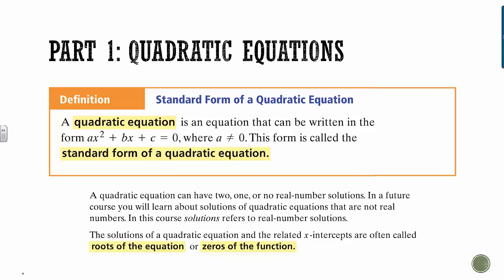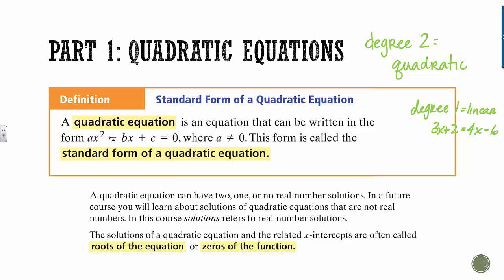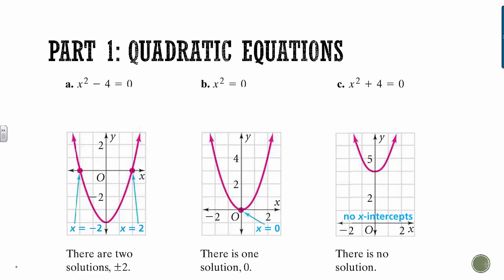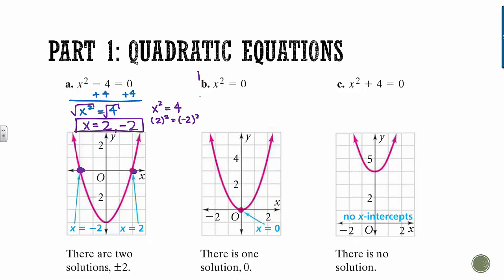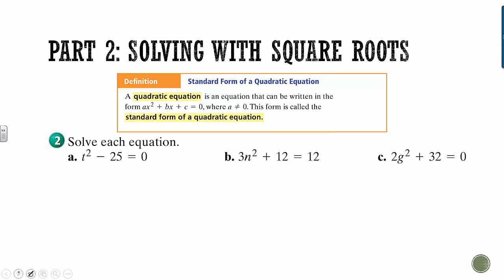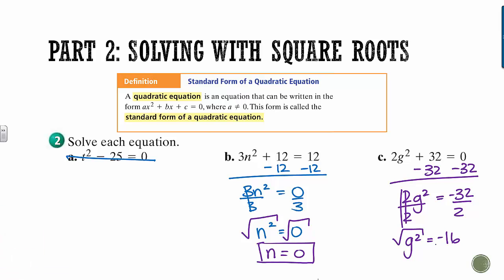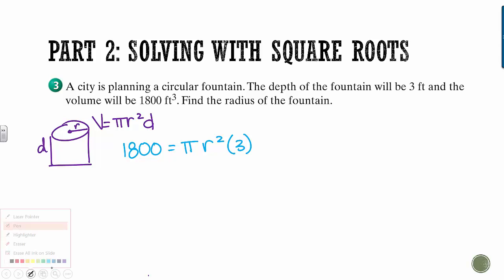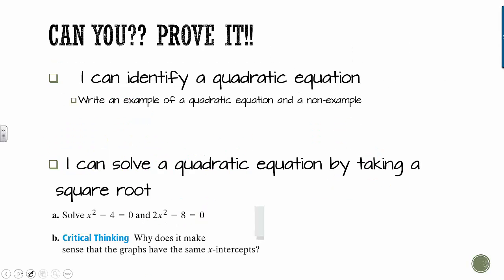Algebra 1: Section 10.3- Solving Quadratics with Square Roots